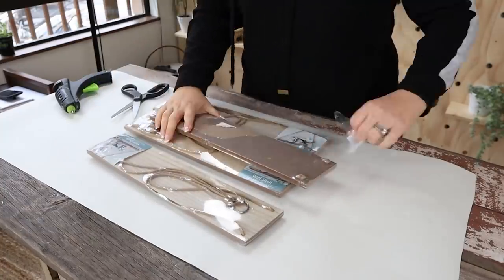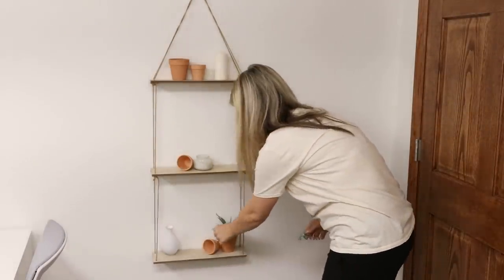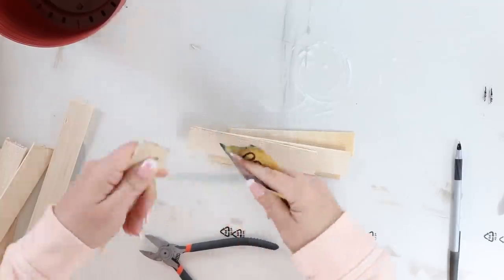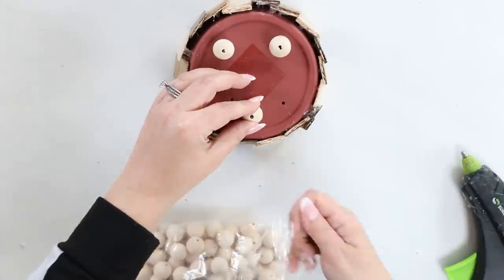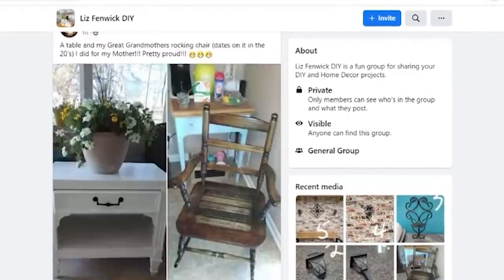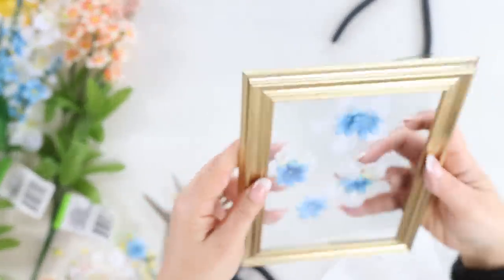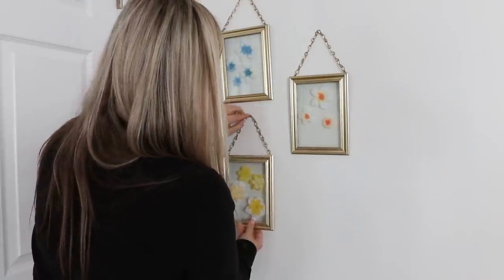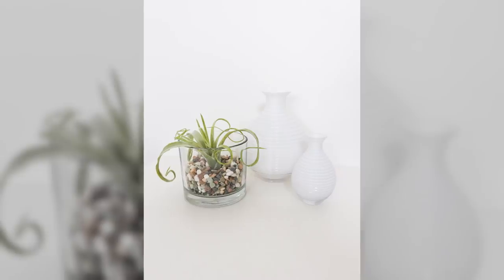10 Dollar Tree Summer DIYs...High-End Dupes that anyone Can DO!!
Dollar Tree DIYs that are perfect for the summer! 10 Dollar Tree DIYs

Products Used in video:
Colonial Maple Wood Stain
Golden Oak Wood Stain
Special Walnut Stain
Fishing Line
Air Plant
Gold Metallic Paint
Gold Spray Paint
Foam Brushes
Wire Cutters

WRITE ME!